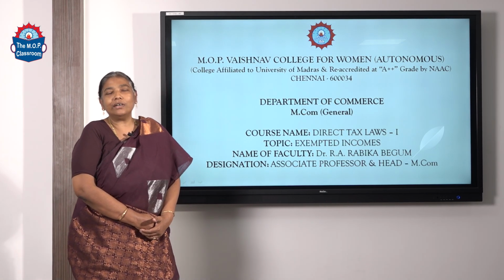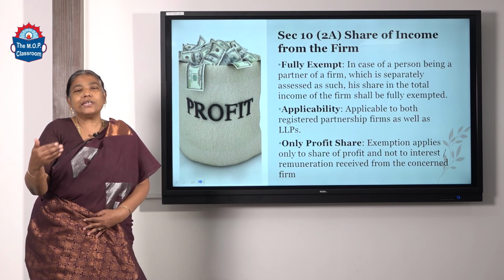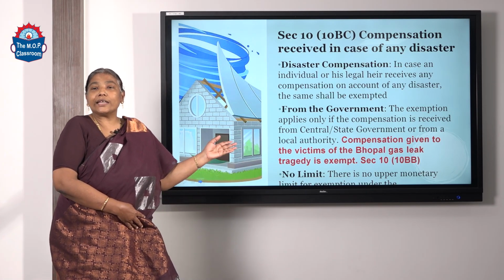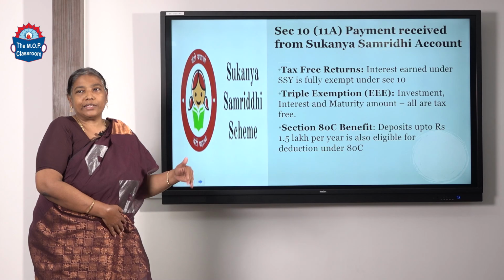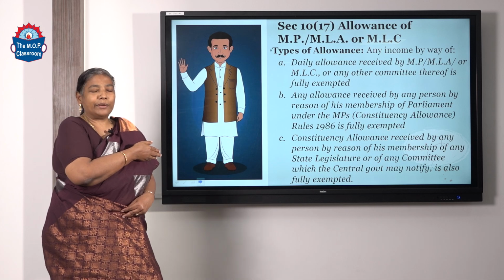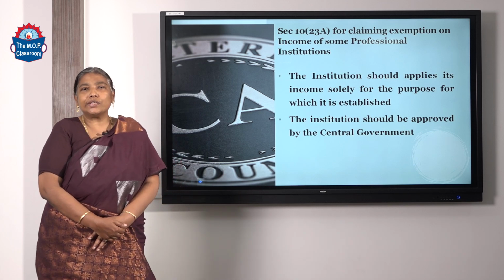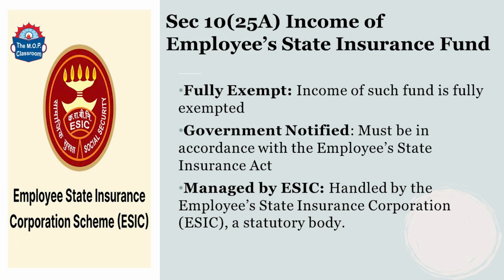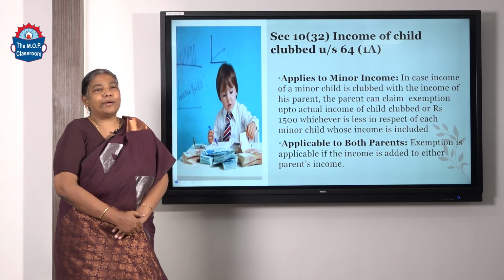Direct Tax Law - I - Dr R A Rabika Begum